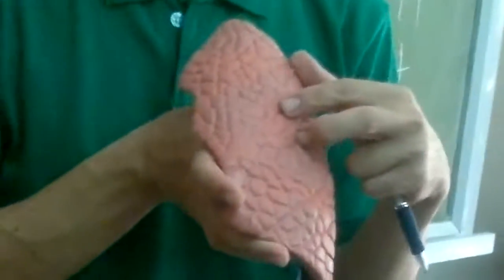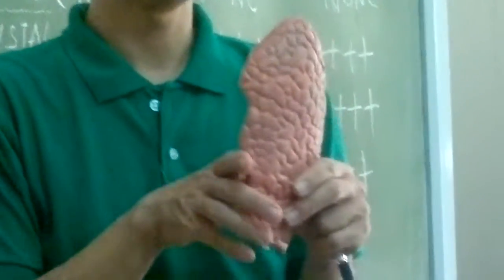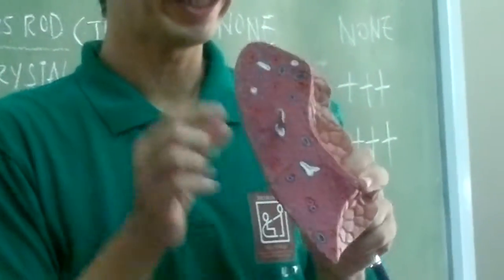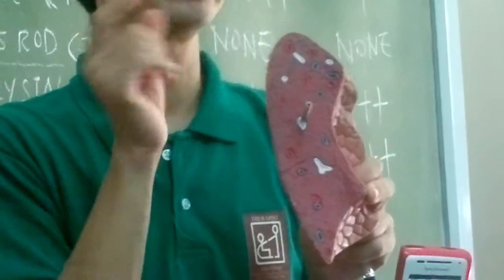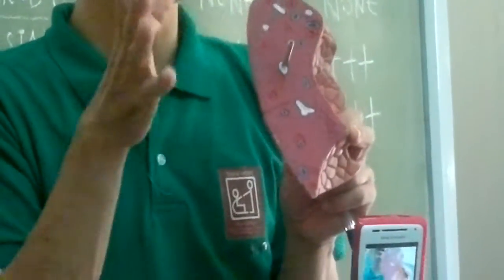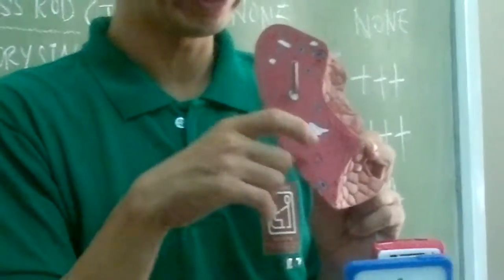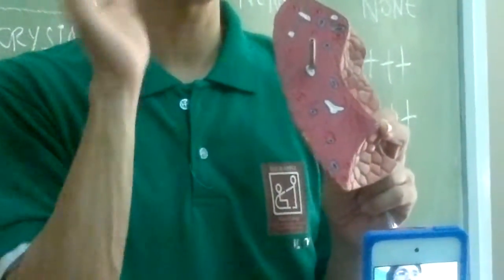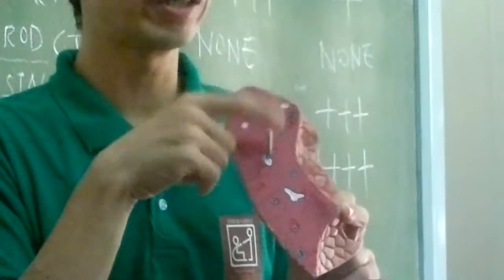Gross Anatomy: Left Lung